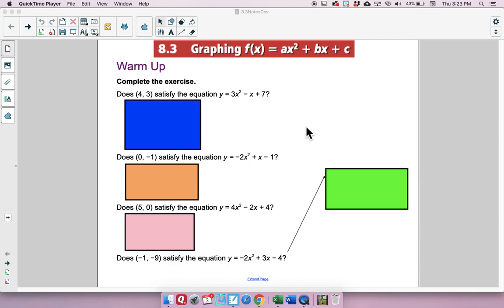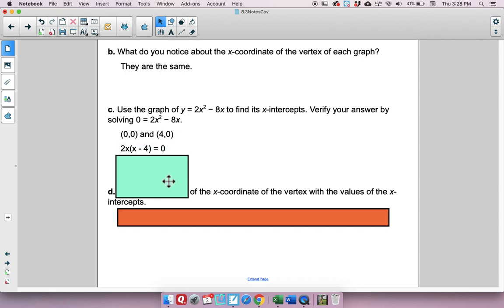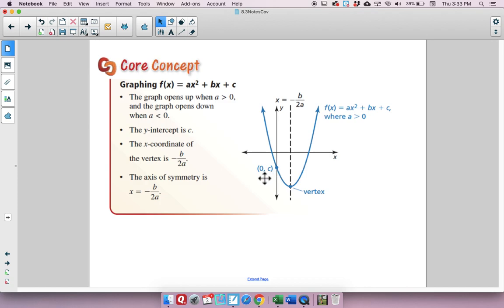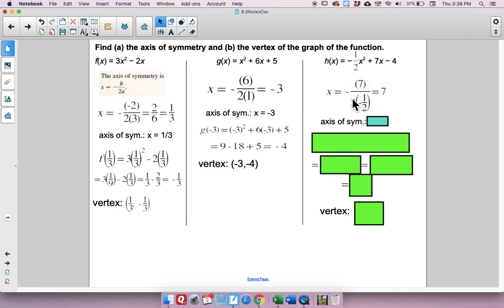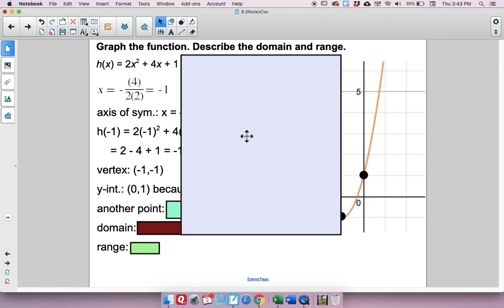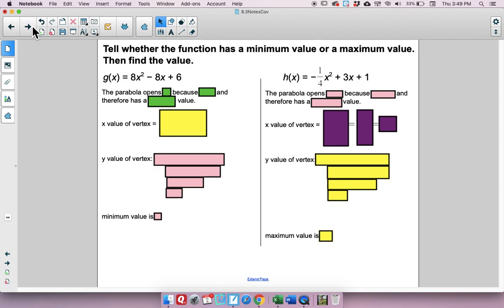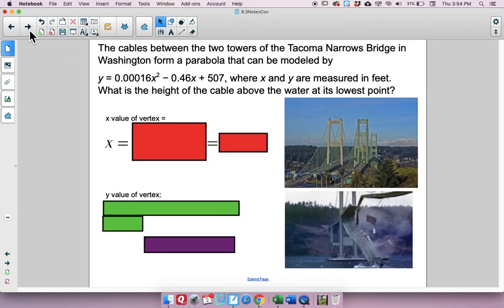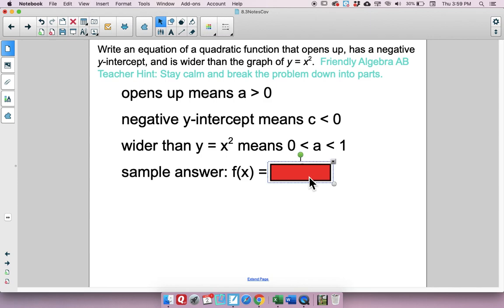8 3 Video Lessom